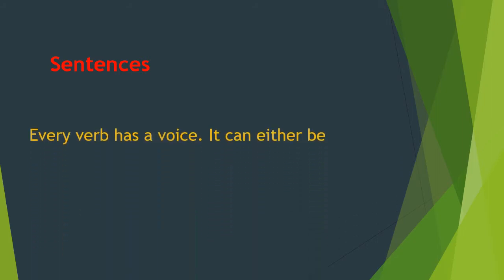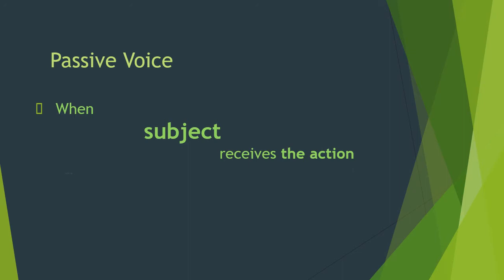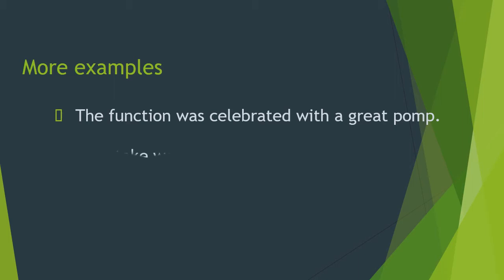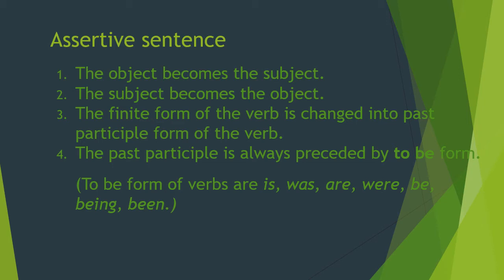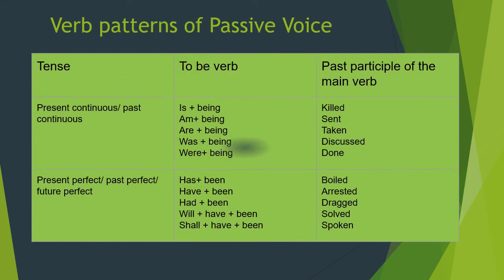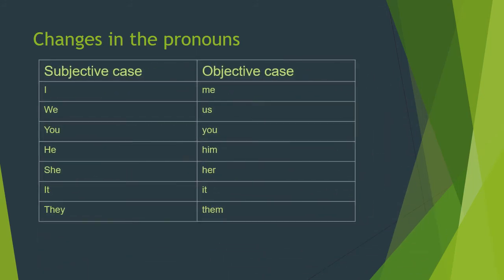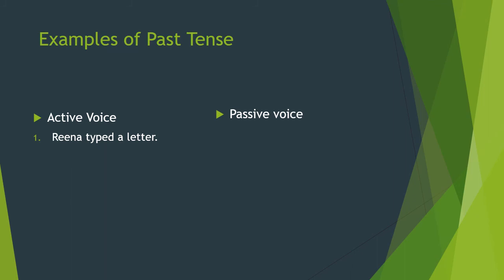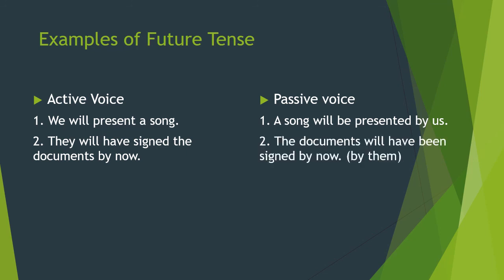Active and Passive voice Part 1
This video will help you understand the basic rules in converting affirmative sentences to passive voices. It also highlights how pronouns are changed and also the verbs used while changing the tenses also